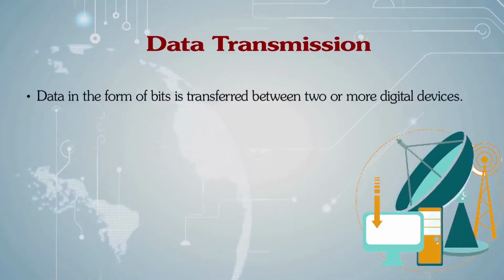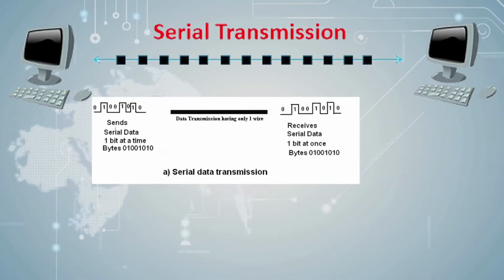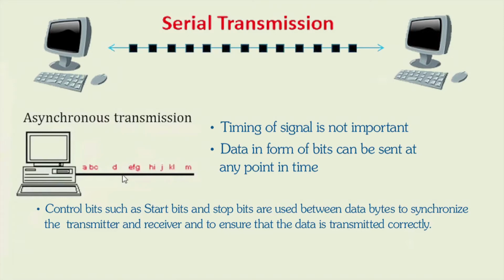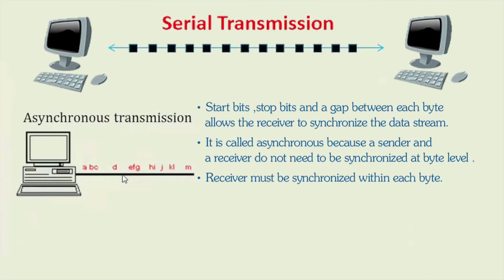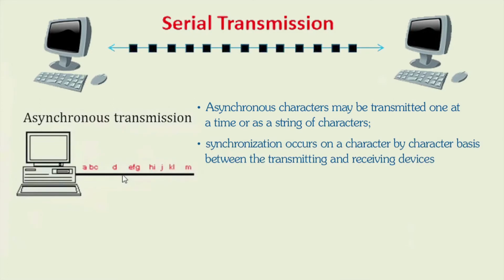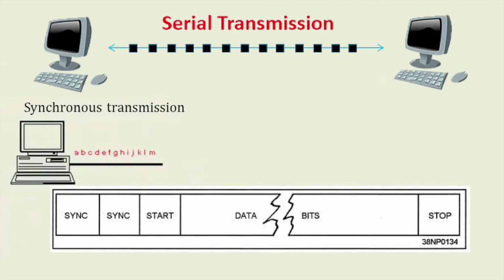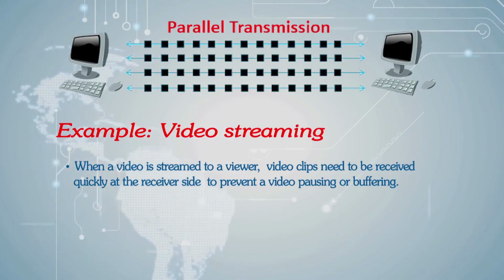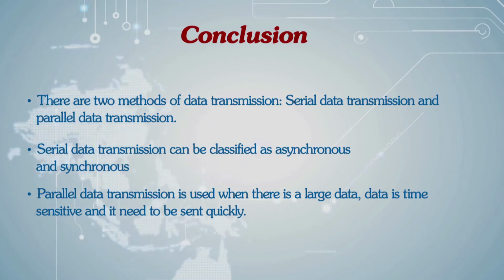24 Fundamentals of Data communication 2 Physical Connection, Data Transmission Modes